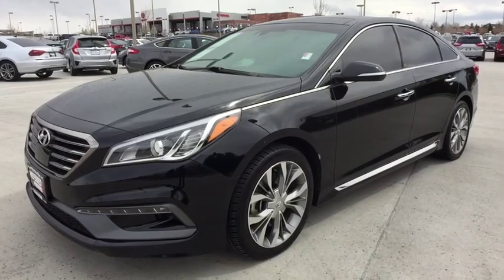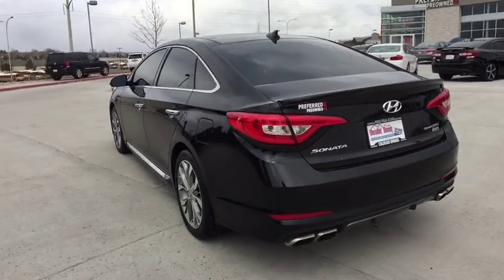2015 Hyundai Sonata Monument, Pueblo, Castle Rock, Woodland Park, Colorado Springs, CO P165A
2015 Hyundai Sonata available in Colorado SPrings, CO at Pikes Peak Acura. Servicing the Monument, Pueblo, Castle Rock, Woodland Park, CO area.

**LOCAL TRADE IN!!**LEATHER**TURBO**DUAL PANORAMIC MOONROOF**NAVIGATION**POWER SEATS**HEATED AND COOLED SEATS**LOADED**TOP OF THE LINE**CALL PREFERRED PRE-OWNED AT **brbr21/31 City/Highway MPGbrbrbrAwards:br * 2015 KBB.com 10 Best Sedans Under $25,000 * 2015 KBB.com 15 Best Family Carsbrbr**Price Includes a $689 Dealer Handling Fee**
2.0 L liter inline 4 cylinder DOHC engine with variable valve timing, 245 hp horsepower, 4 Doors, 4-wheel ABS brakes, 8-way power adjustable drivers seat, Air conditioning with dual zone climate control, Audio controls on steering wheel, Automatic Transmission, Chrome grill, Climate controlled - Driver and passenger heated-cushion  driver and passenger heated-seatback, Compass, Compressor - Intercooled turbo, Daytime running lights, Dusk sensing headlights, External temperature display, Front seat type - Bucket, Front-wheel drive, Fuel economy EPA highway (mpg): 31 and EPA city (mpg): 21, Head airbags - Curtain 1st and 2nd row, Heated drivers seat, Heated passenger seat, Intermittent window wipers, Keyless Ignition - Doors and push button start, Leather seats, Multi-function remote - Trunk/hatch/door/tailgate, Passenger Airbag, Power heated mirrors, Power windows with 2 one-touch, Privacy/tinted glass, Rear bench seats, Remote power door locks, Reverse tilt mirrors - Dual mirrors, Self-leveling headlights - Self-leveling, Speed sensitive window wipers, Tachometer, Tilt and telescopic steering wheel, Universal remote transmitter, Xenon headlights